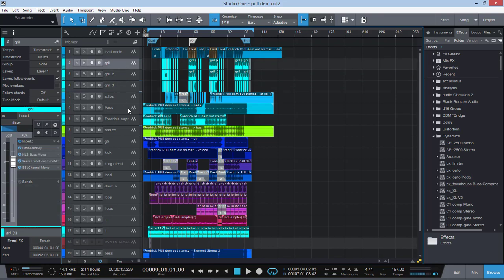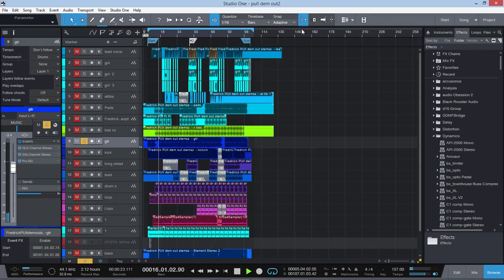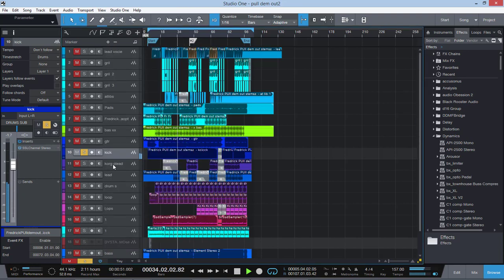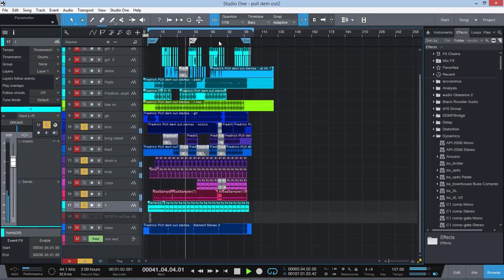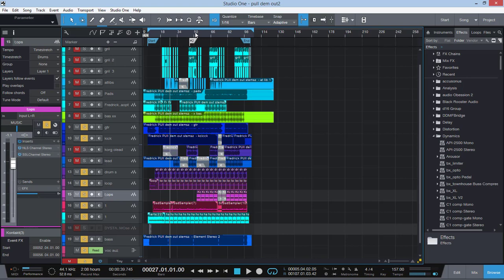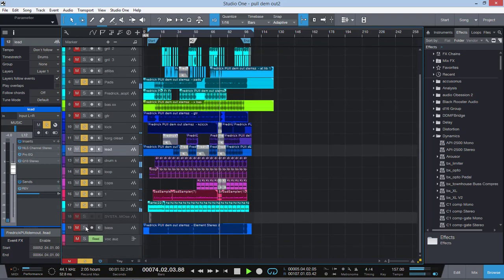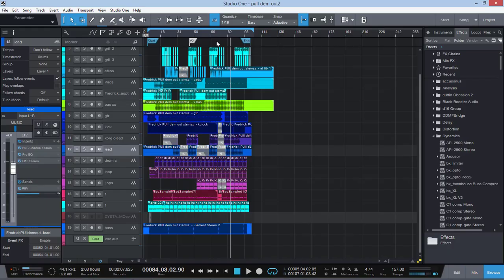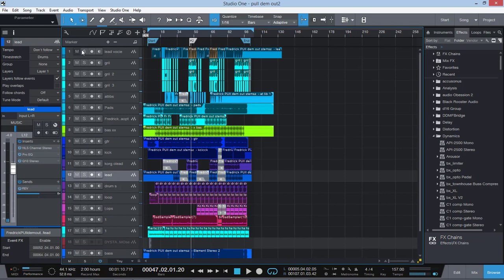mixing gospel soca